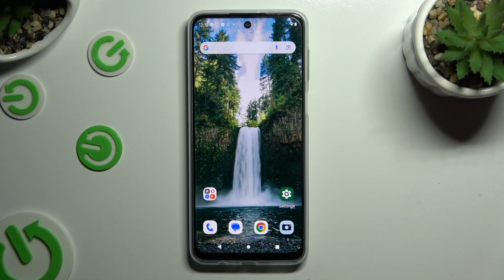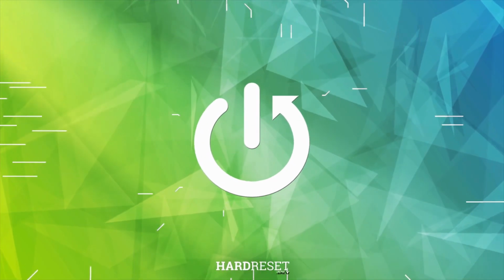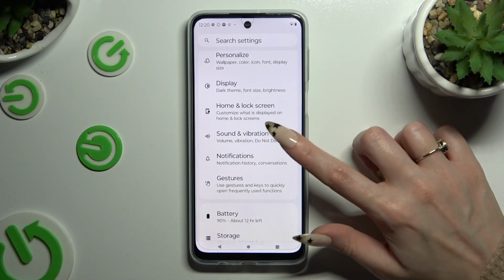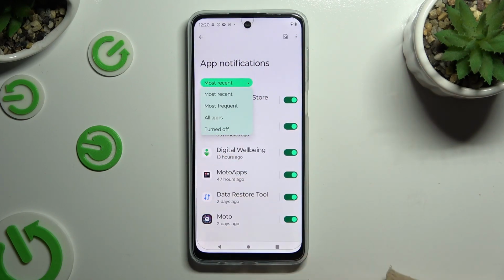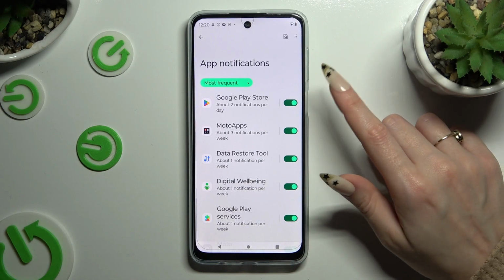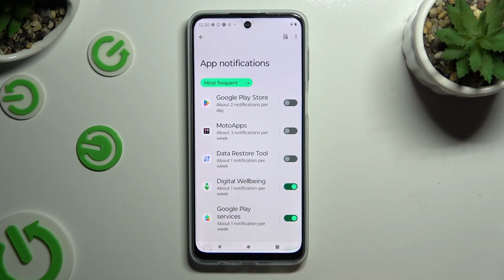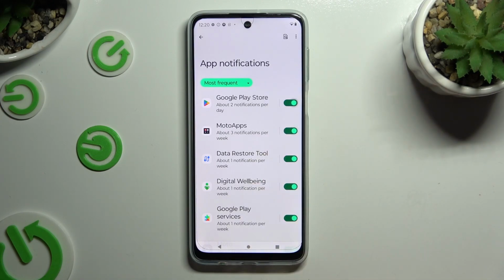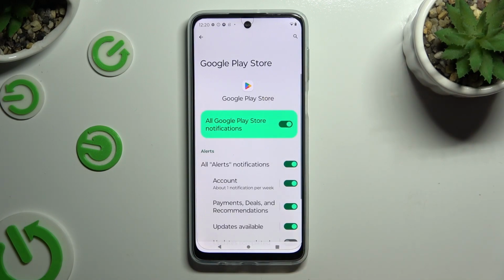How to Turn On/Off App Notifications on MOTOROLA Moto G54 Power?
Find out more:
This tutorial provides step-by-step instructions for users to manage app notifications on their MOTOROLA Moto G54 Power. App notifications can be a helpful way to stay informed about updates, messages, and alerts from various applications. However, they can also be distracting or overwhelming if not managed properly. By following this tutorial, users can learn how to turn on or off app notifications for individual apps according to their preferences, helping them maintain better control over their device's notification settings.

What are app notifications, and why is it important to manage them on the Moto G54 Power?
Where can users access notification settings for individual apps on the Moto G54 Power?
How can users differentiate between different types of notifications on the Moto G54 Power, such as alerts, banners, and badges?
Can users customize notification preferences for specific apps on the Moto G54 Power?
What options are available for controlling app notifications, such as allowing, blocking, or prioritizing certain types of notifications?